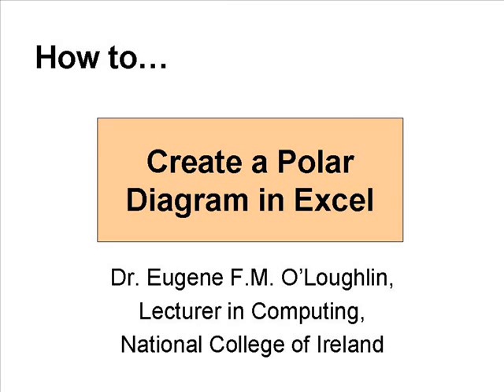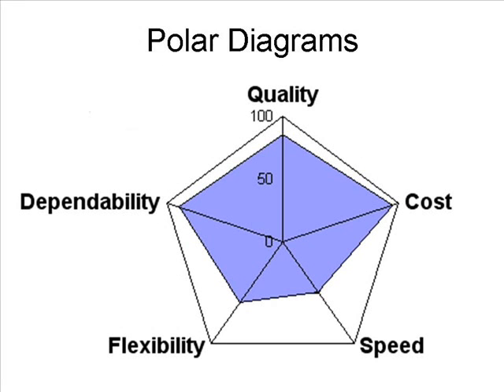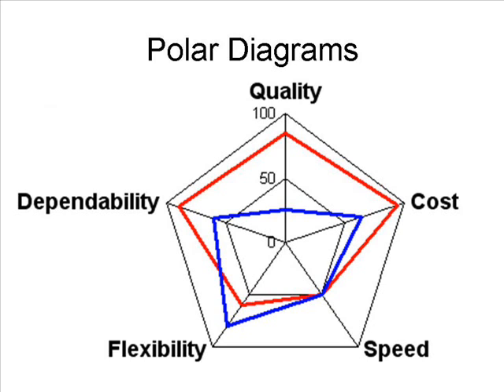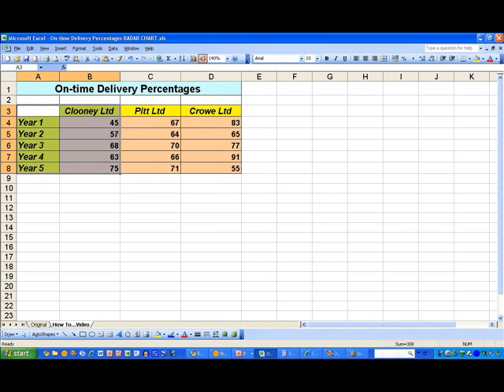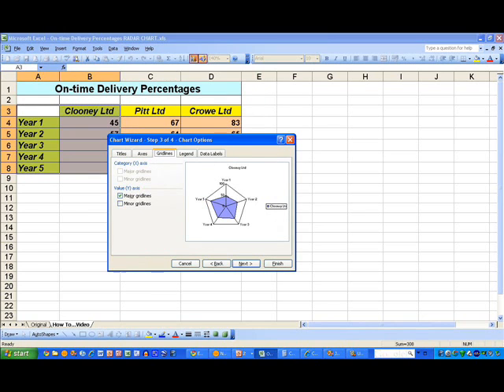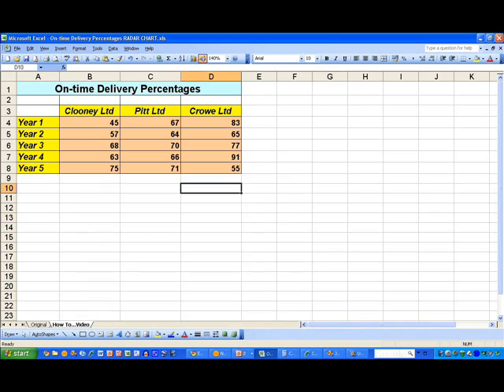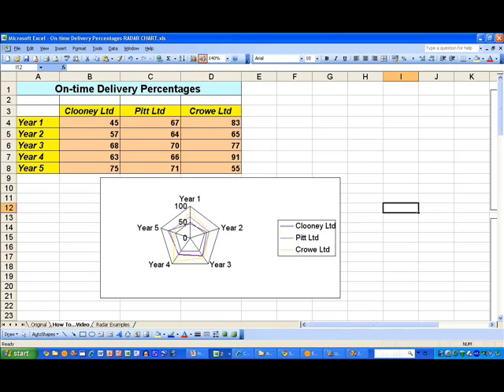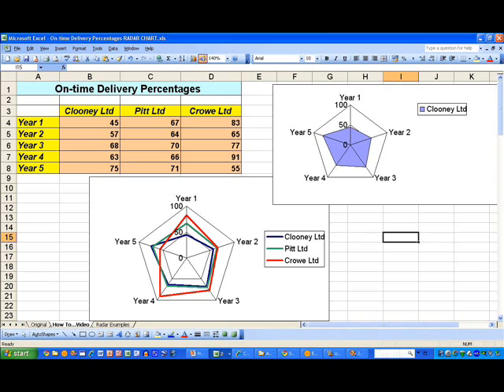How to...Draw a Polar Diagram in Excel 2003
A short video as part of a "How To..." series to show how to draw Polar Diagrams in Excel